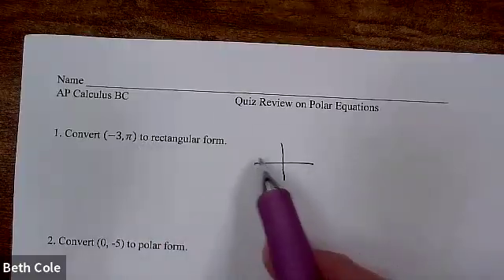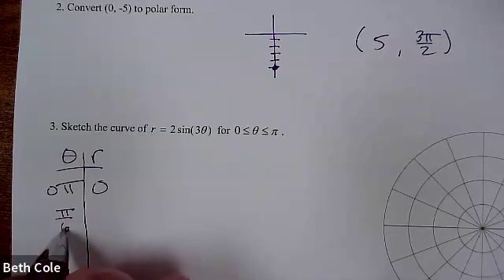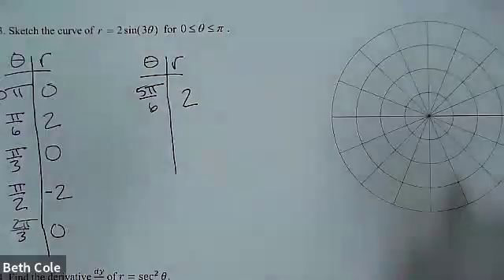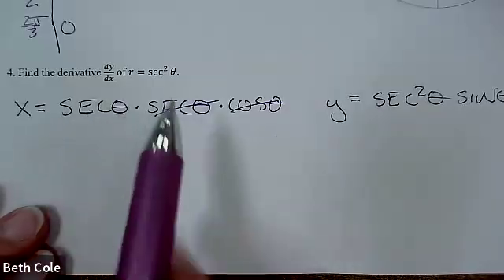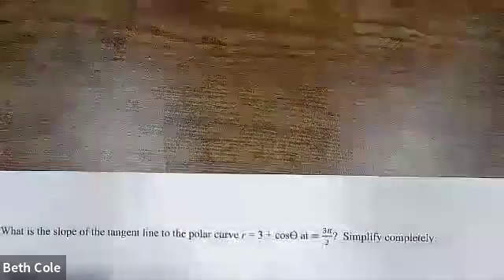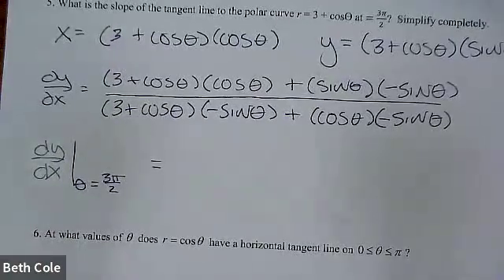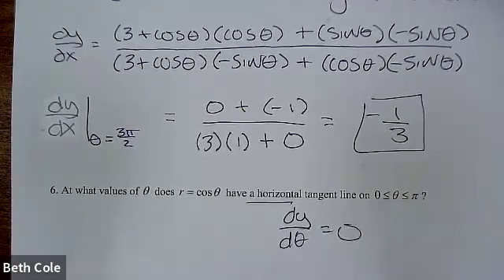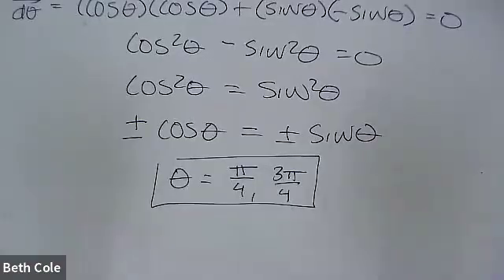polar quiz review